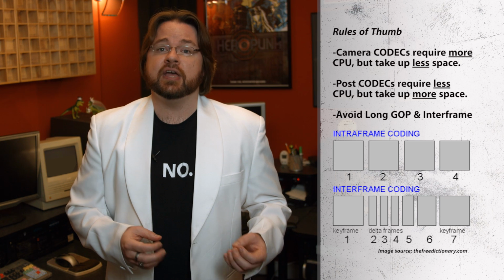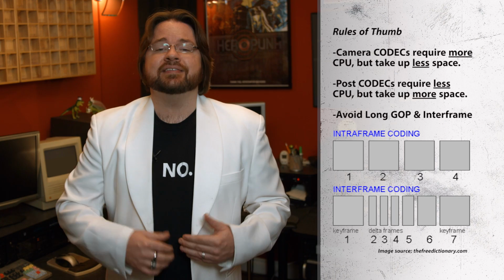5 Things: On CODECs - Ep. 104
Michael Kammes discusses 5 burning tech questions about CODECs.

1. What is a CODEC?
2. What do I need to be aware of when choosing a CODEC?
3. What CODEC should I edit with?
4. How do I get from one CODEC to another?
5. How do I get the best look for _______ ?

Enable CC for closed captioning.

What 5 Things do you want to know about? Let me know!